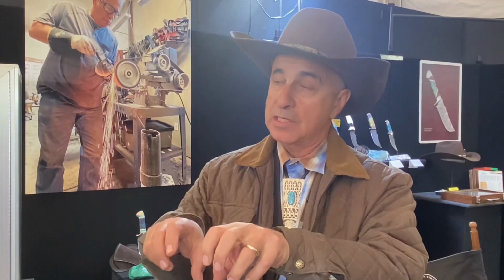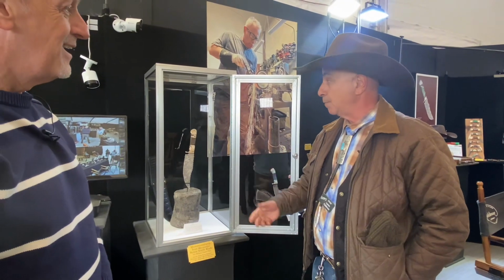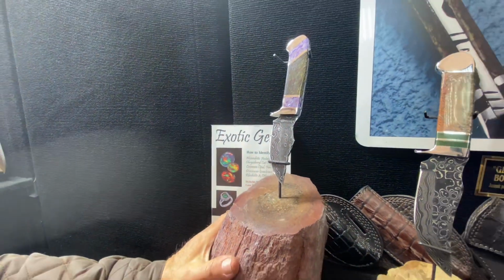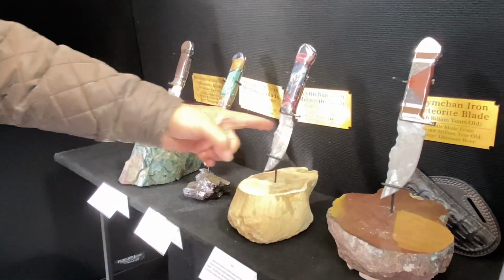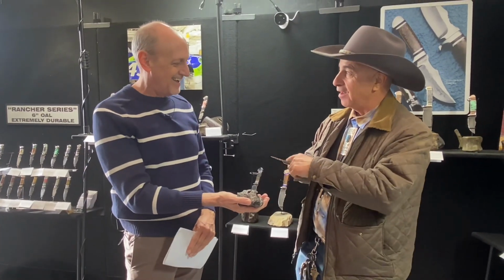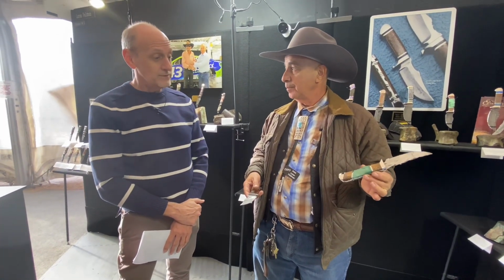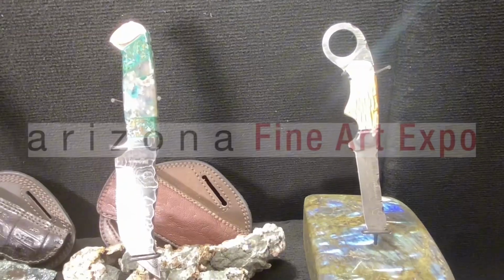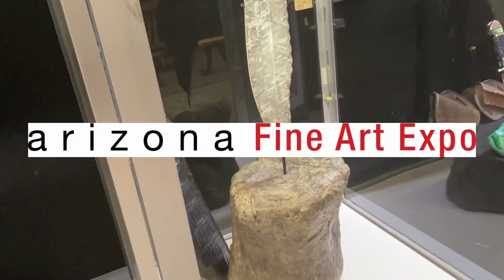Loren Feldman Custom Knives at the Arizona Fine Art Expo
The pieces are out of this world!🌎
Loren Feldman uses dinosaur bones and meteorites in his custom knives. 🦖
His work is on display at the Arizona Fine Art Expo in north Scottsdale until March 23.